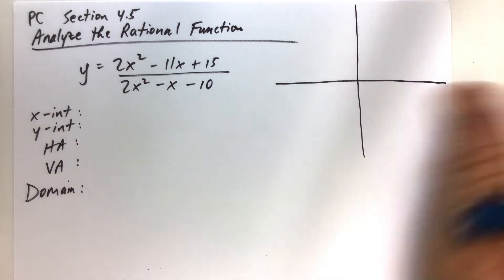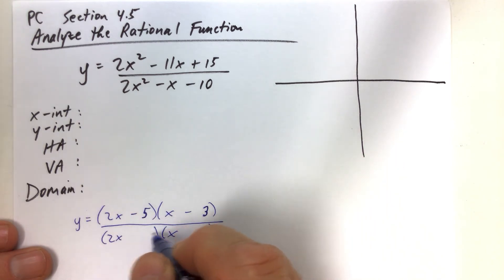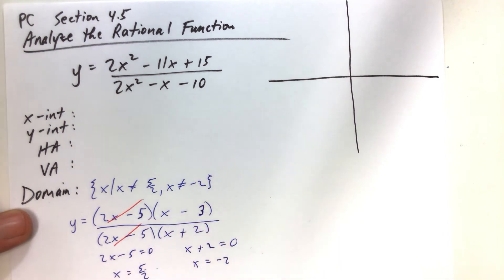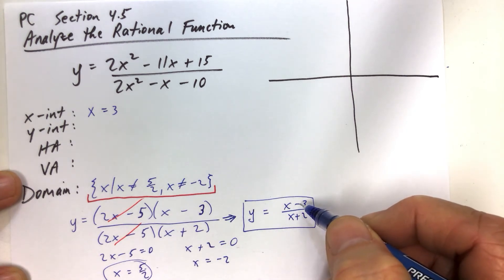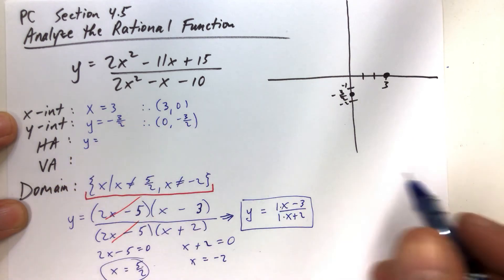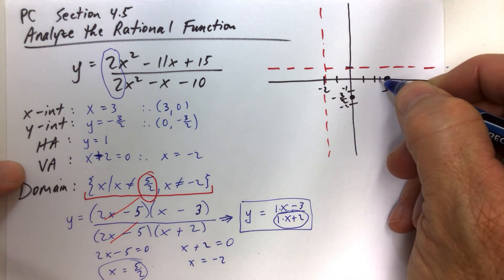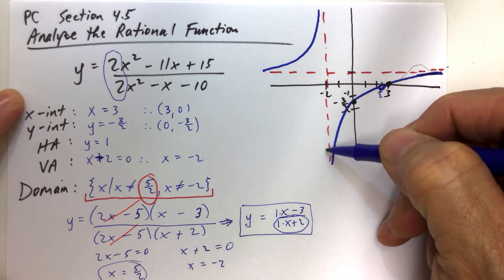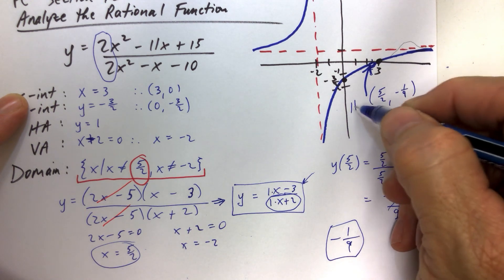PC Analyze Rational Functions Final level